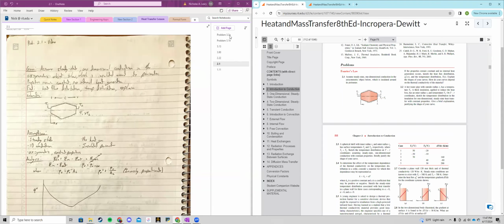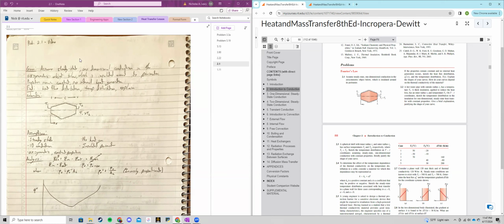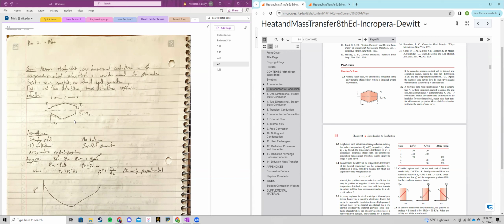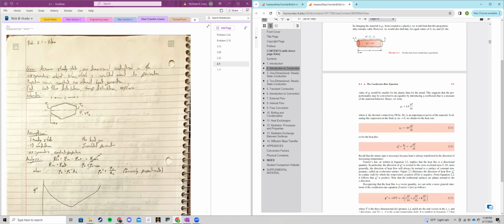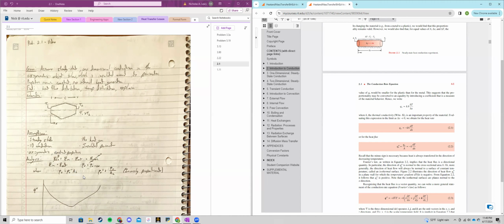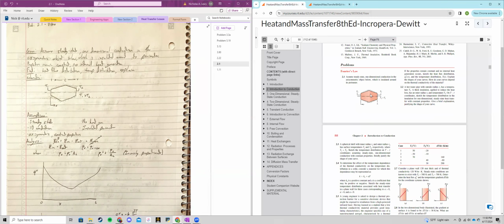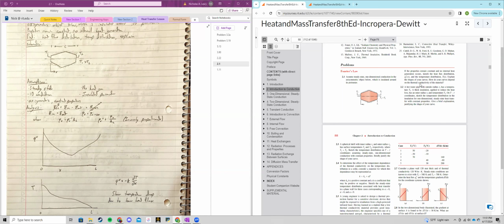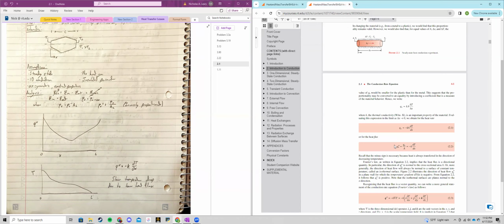2.001_NLeary_2235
Problem Walkthru